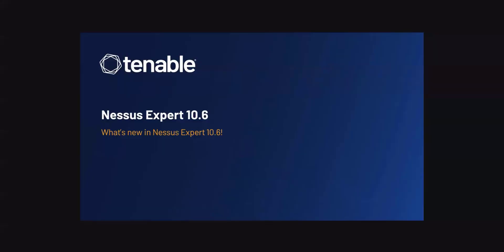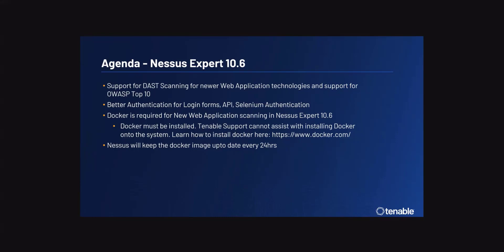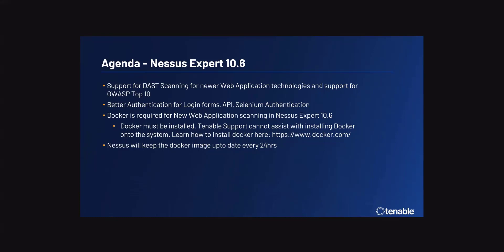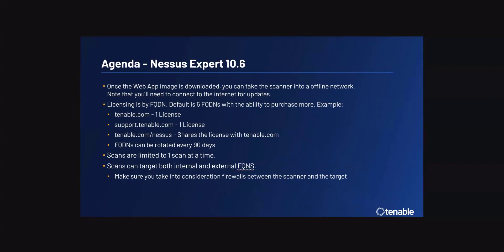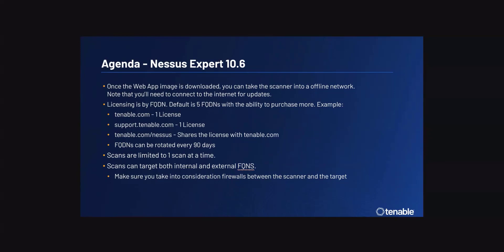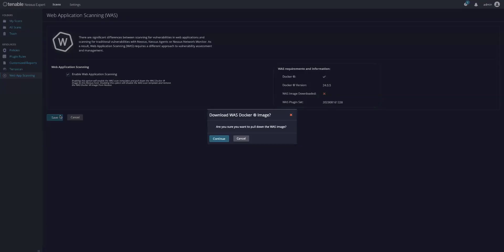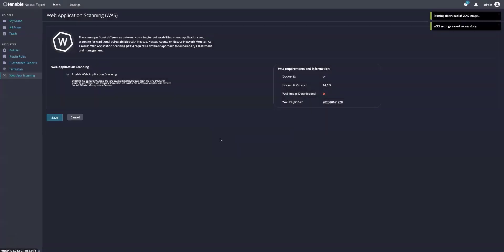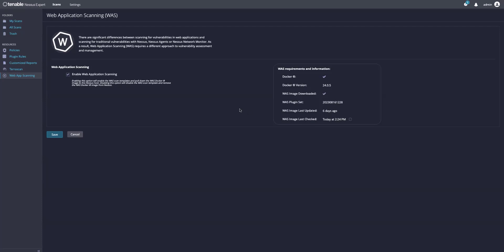Web App Scanning in Nessus Expert 10.6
In this video we introduce the required software and licensing needed to perform web application scans with Nessus Expert 10.6 and above.